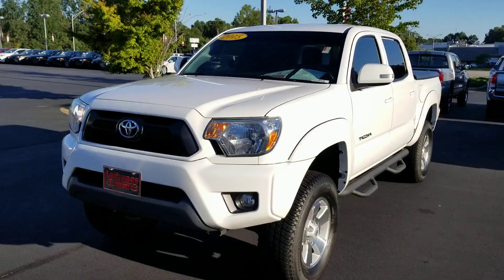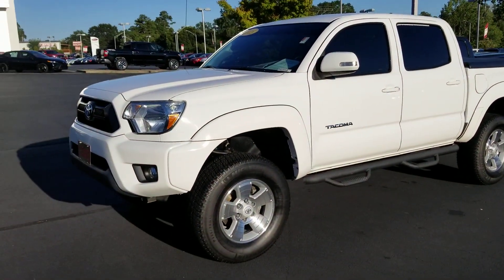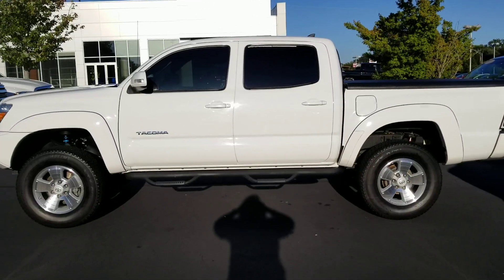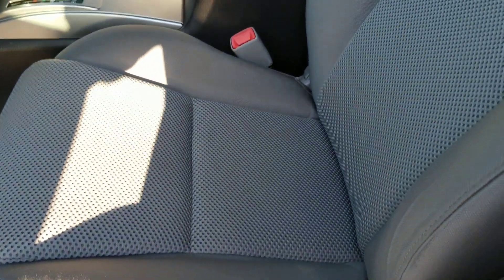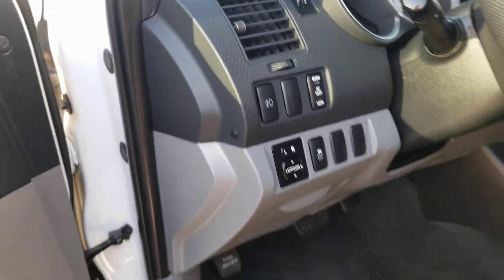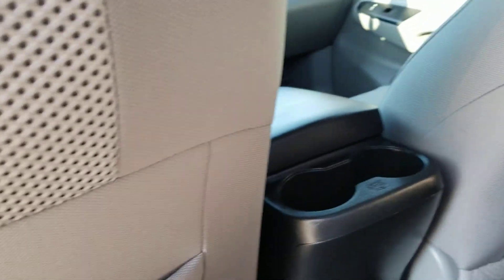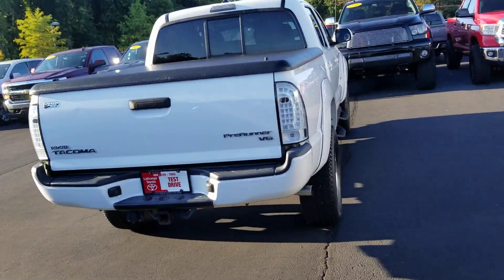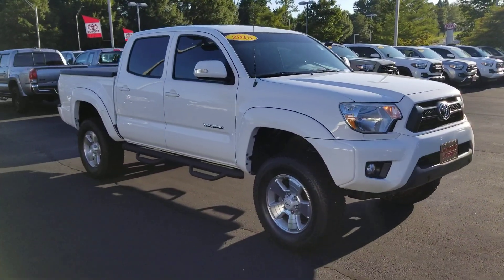2014 Toyota Tacoma by Heather for William